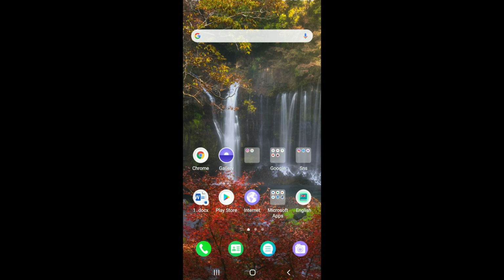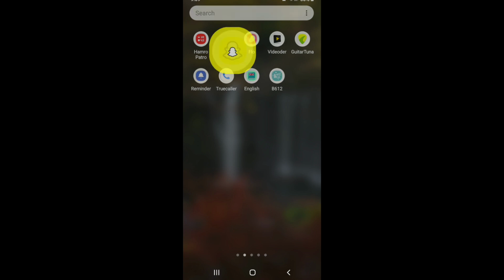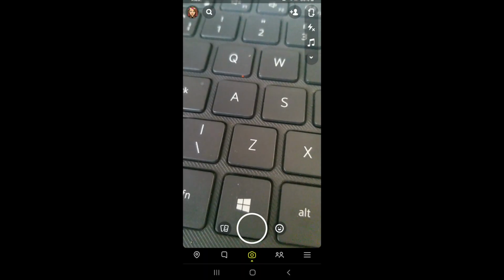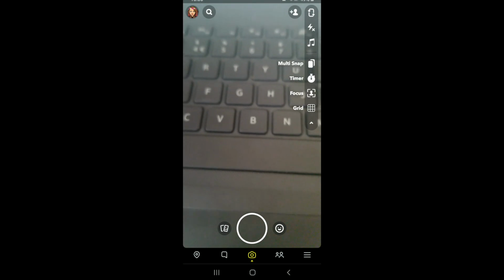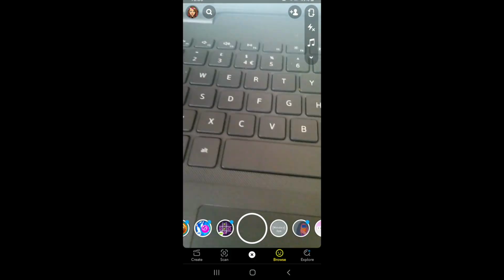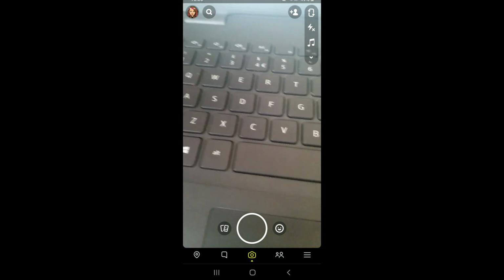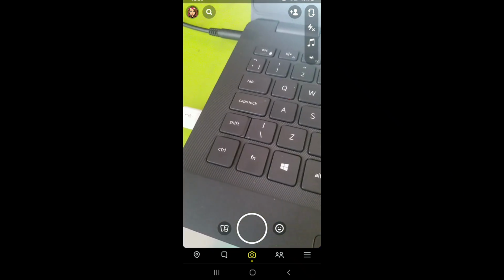Snapchat Boomerang: How to Boomerang on Snapchat in 2021?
Want to boomerang on your Snapchat? Here’s how you can make a boomerang effect even on your Snapchat. Watch the video till the end to learn how you can boomerang on Snapchat.

Since Snapchat doesn’t have a boomerang feature on its app. Snapchat's “Bounce” feature helps recreate boomerang effect, it lets users select one portion of a video to replay. Combined with the loop option, as you're watching a video a specific portion will play again. It's sort of like a boomerang within another video.
Snapchat users can now set the video snaps that they post to Stories or send privately to friends to play on repeat until a viewer taps to the next snap.
Here down below are the steps to boomerang on Snapchat:
1: Open Snapchat on your device and log in to your account
2: Take a video of about a second or two
3: Tap on the ‘loop’ option two times on the right side
4: Swipe and apply the reverse effect
And thats how you make boomerang effect on Snapchat